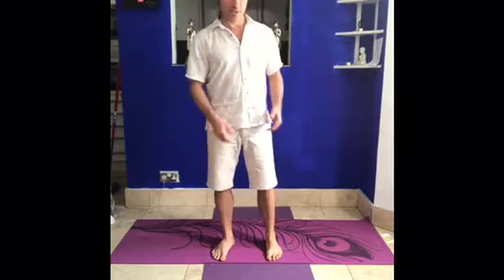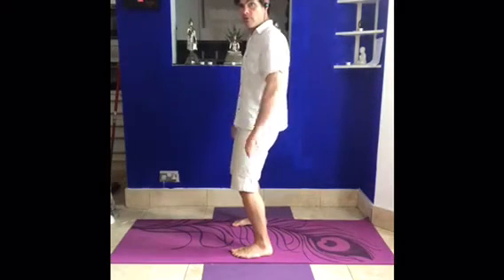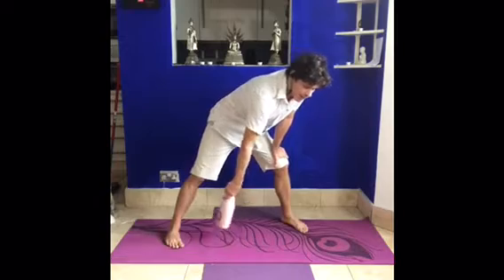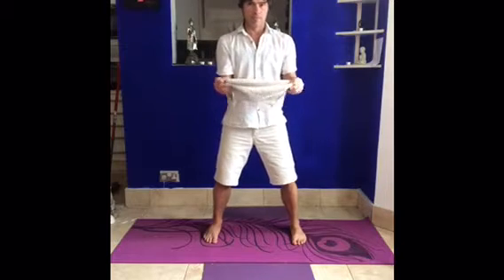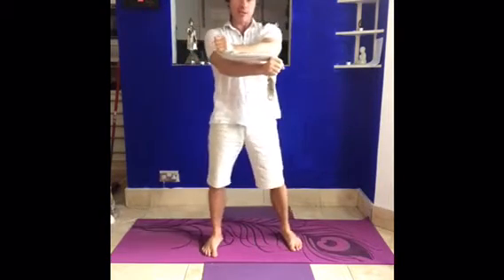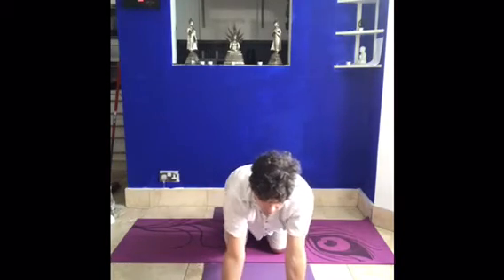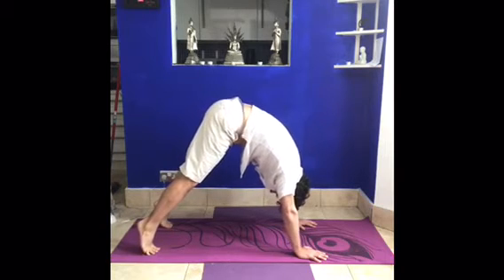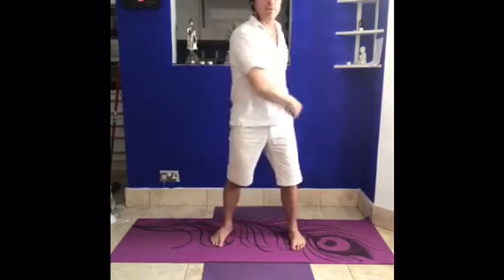Yoga exercise to Heal and strengthen the shoulders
Yoga and remedial exercises to heal and strengthen the shoulders.